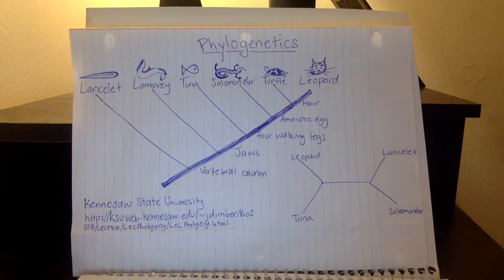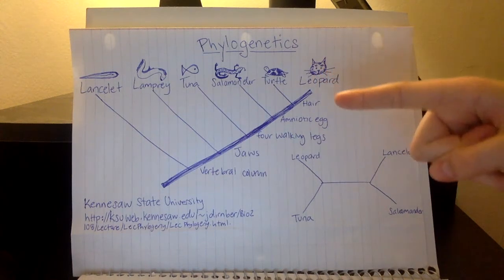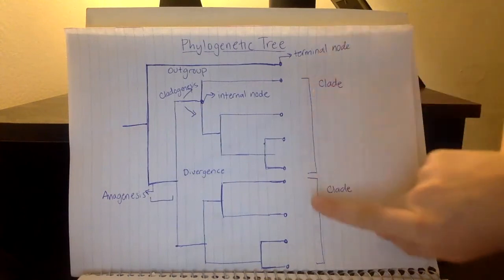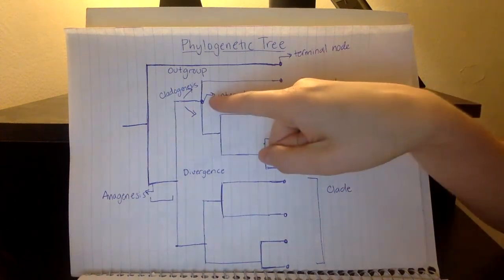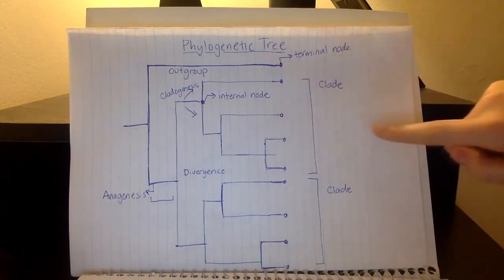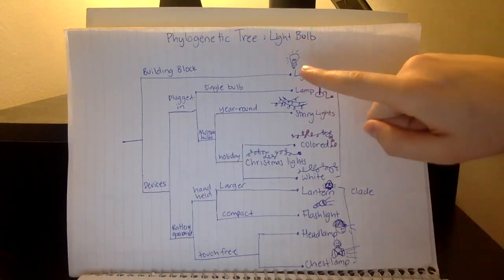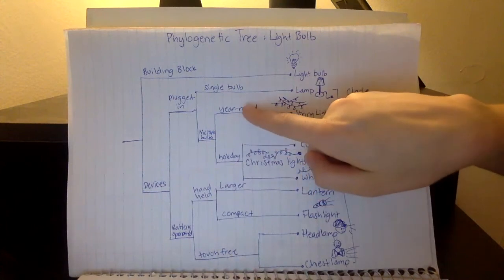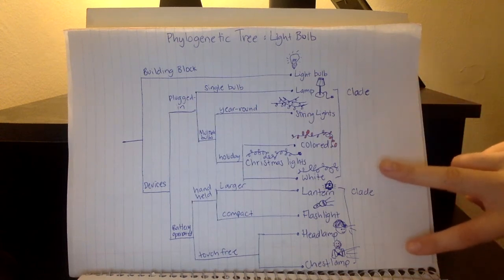Test Video 7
I'm a Student at NC State University studying nutrition science.
Sources:
- In class resources